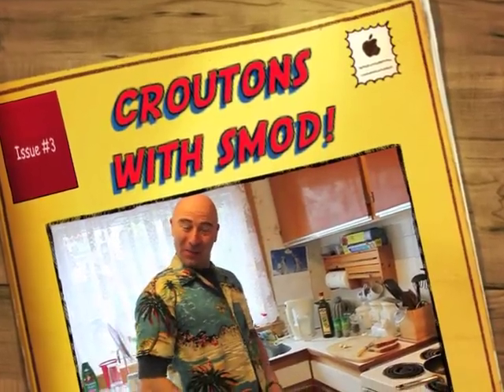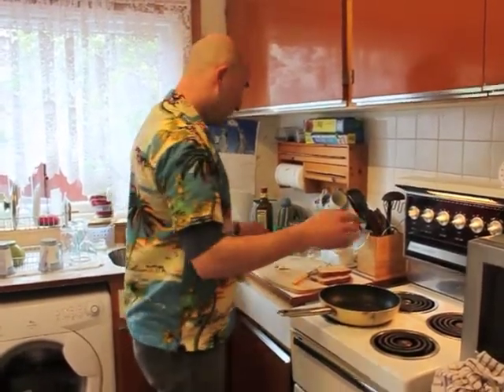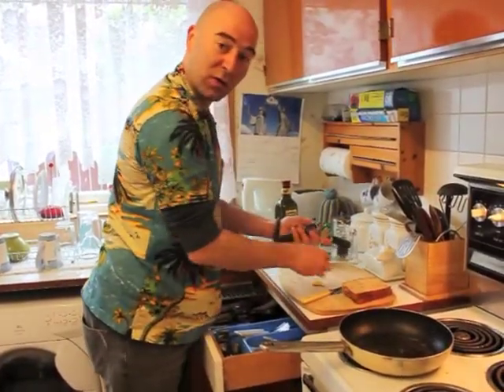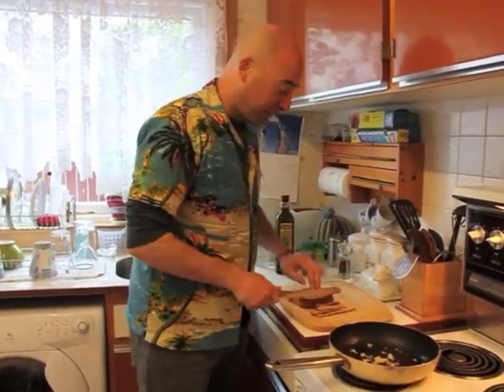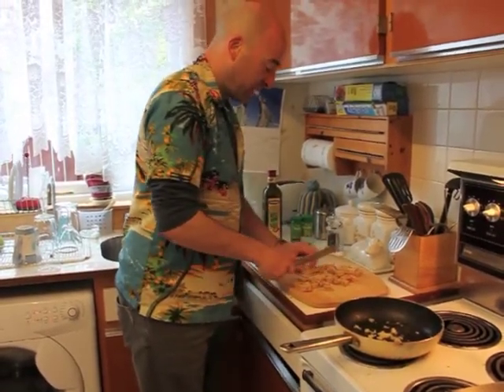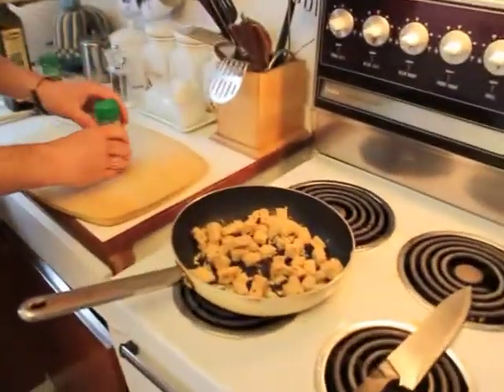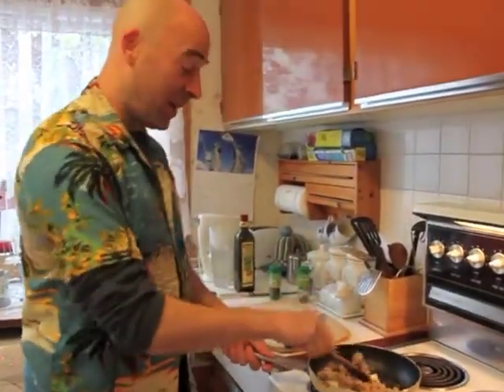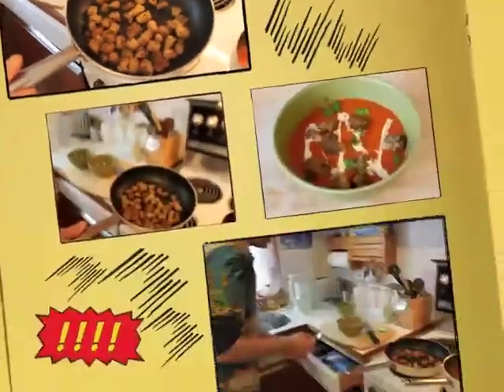crispy croutons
croutons